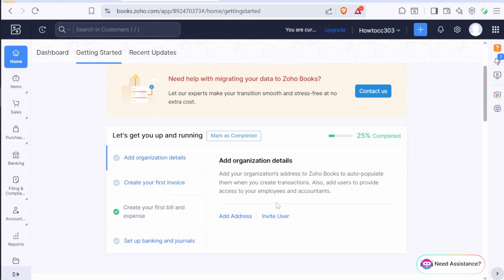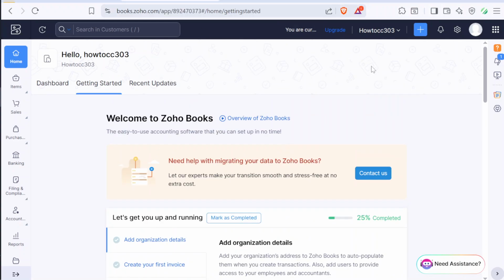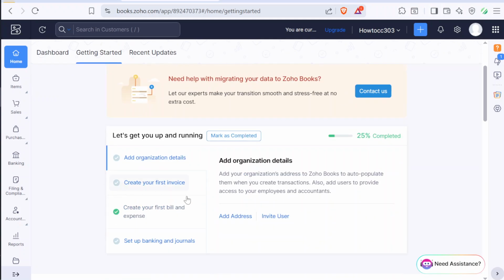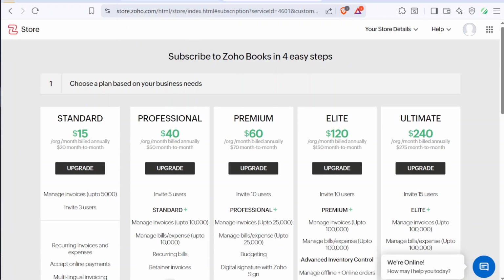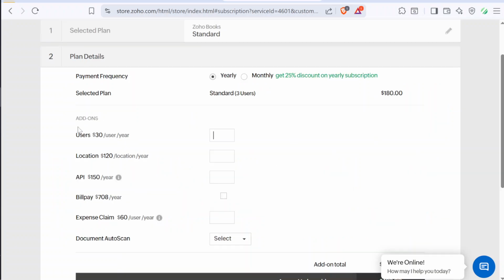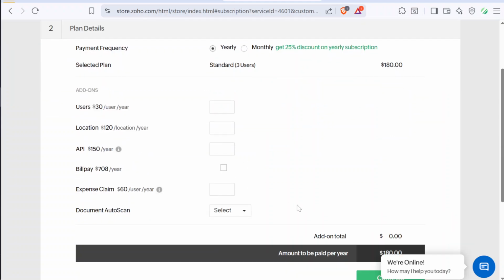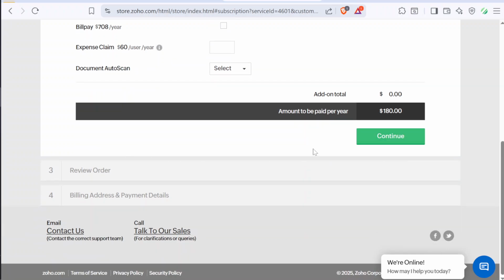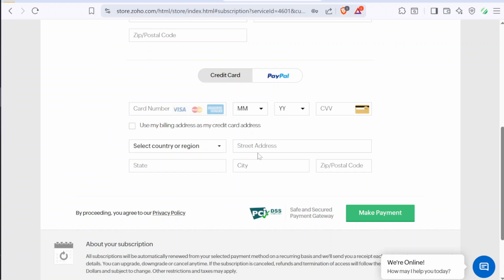How to Renew Zoho Subscription - 2025 (fast & Easy)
How to Renew Zoho Subscription
In this video, we show you exactly how to renew your Zoho subscription quickly and hassle-free. Whether you’re using Zoho CRM, Zoho Mail, or other Zoho apps, keeping your subscription active is essential to avoid service interruptions. We’ll guide you step-by-step through the renewal process, including updating payment methods, choosing the right plan, and managing your account settings.